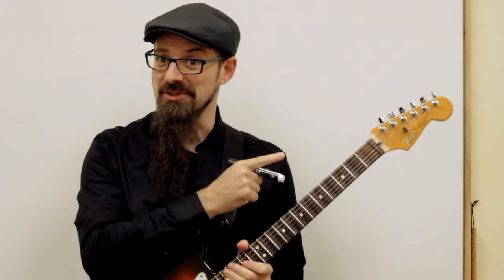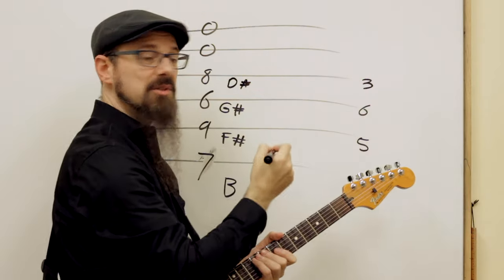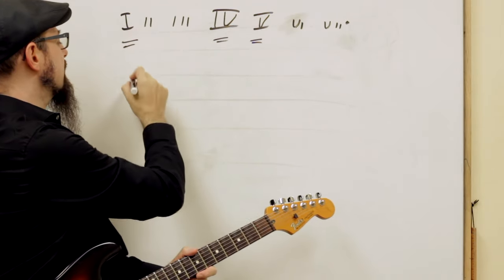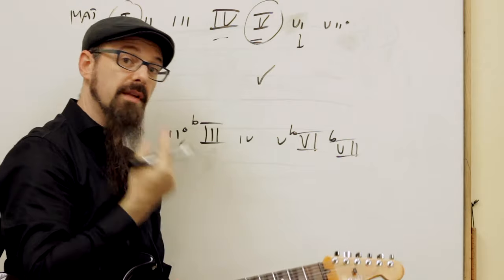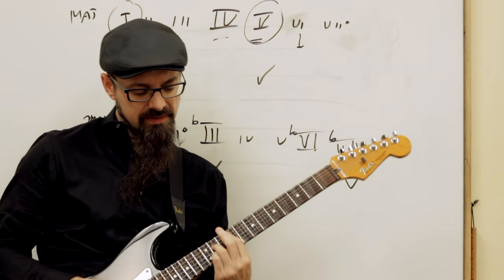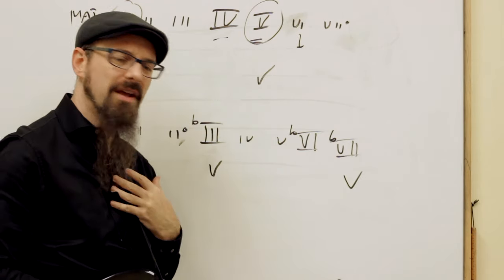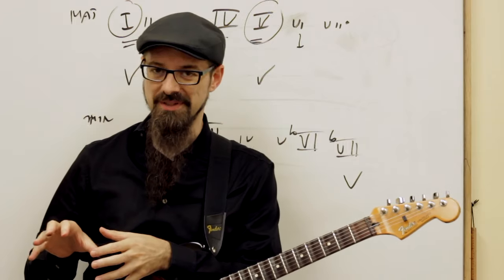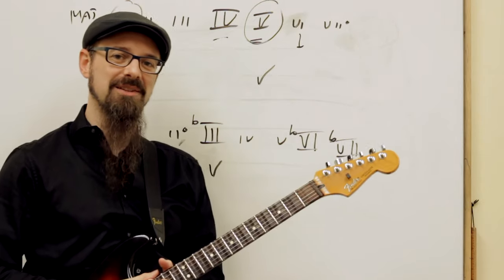How To Actually Use FANCY CHORDS in A Progressions?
Do you love the sound of complex chords... but you have no idea how to use them in your music? Keep watching and I'll show you how!